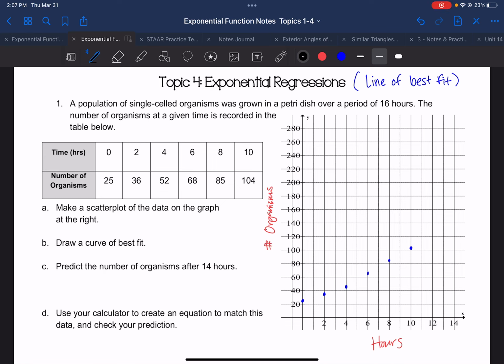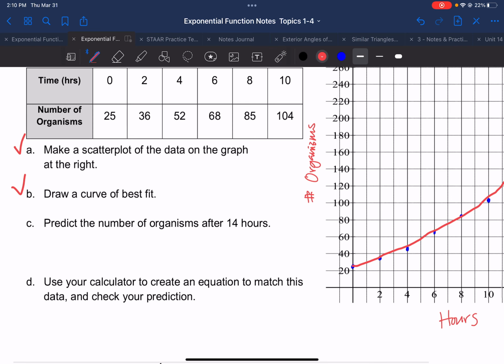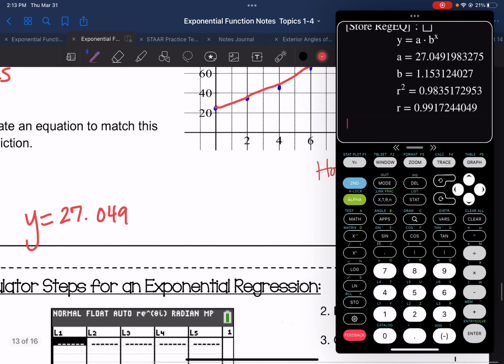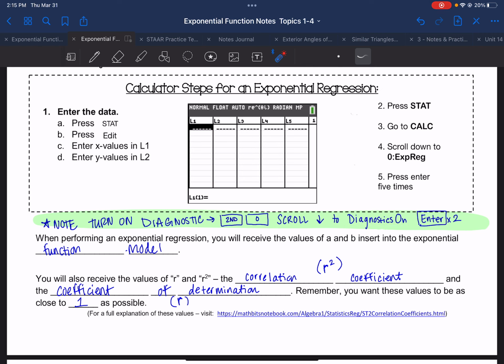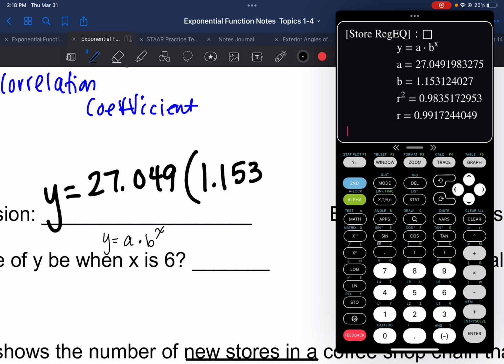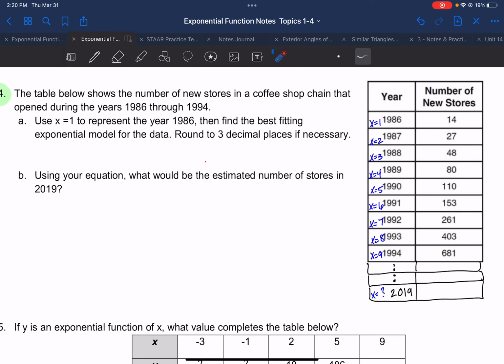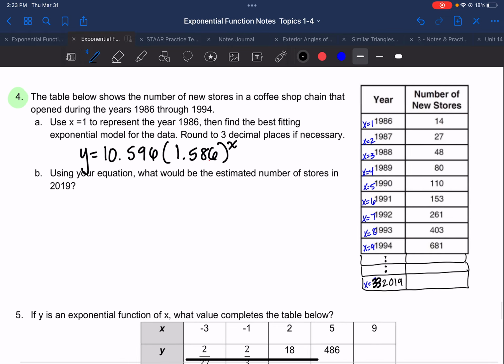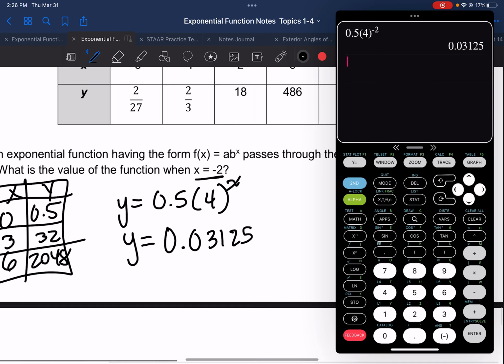U9 - Topic 4: Exponential Regressions